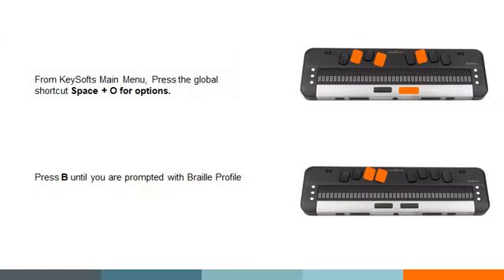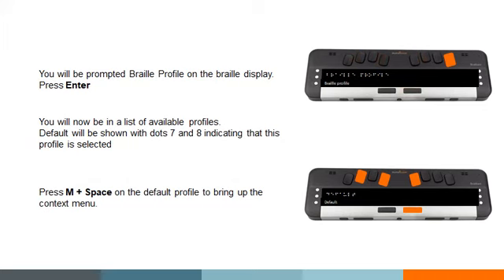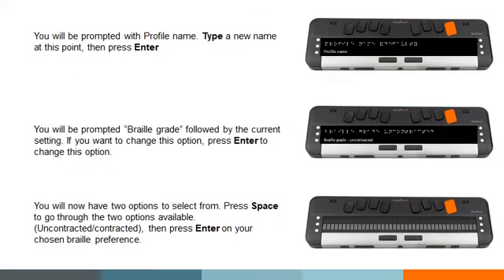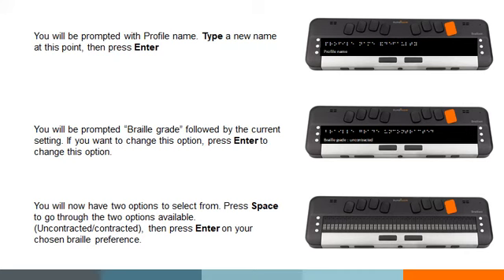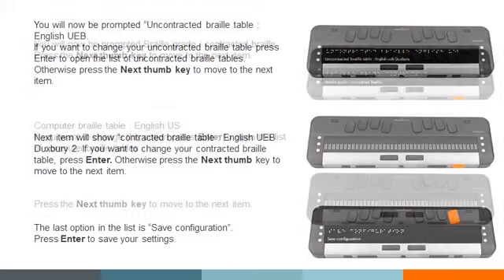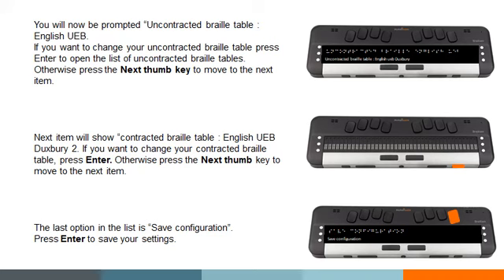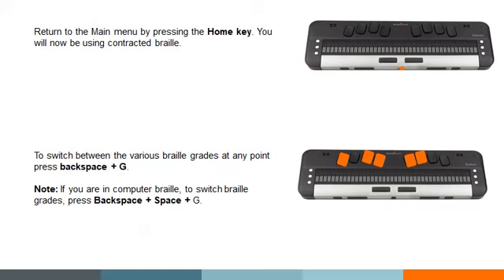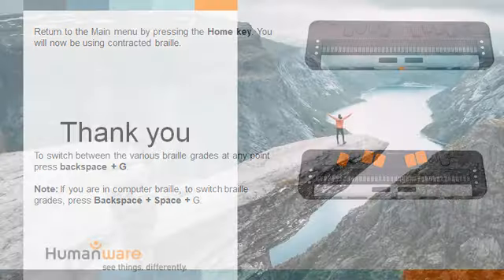Brailliant BI X series - Braille Profile Configuration